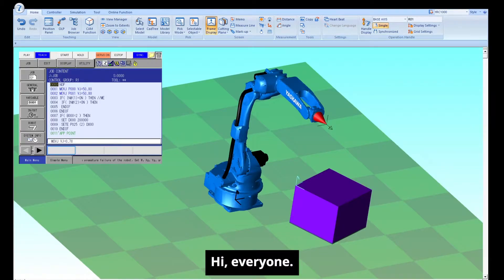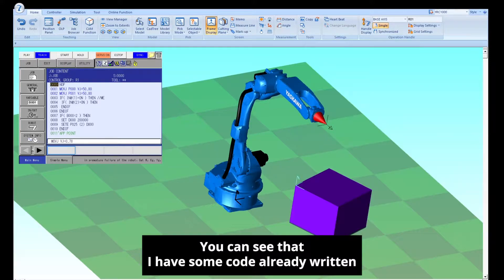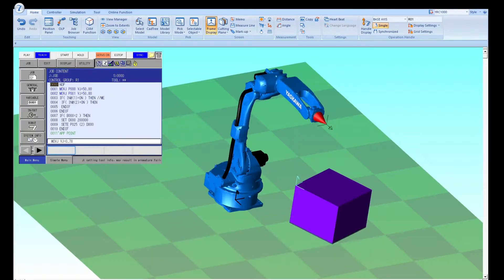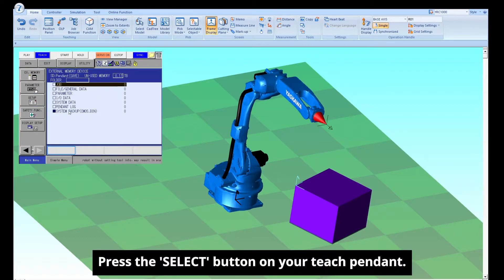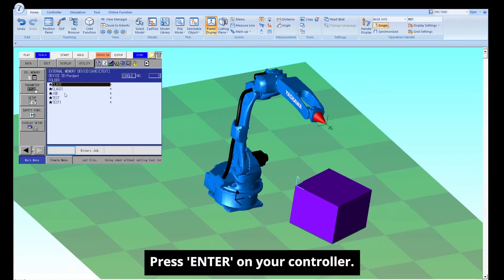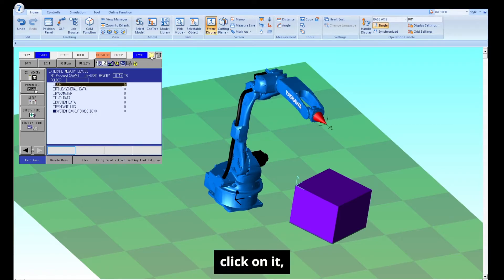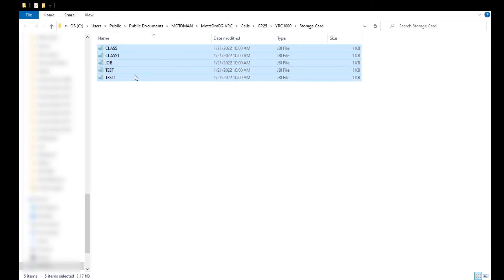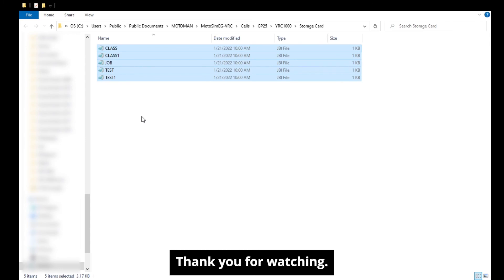Neff Power | How to move files from simulation to robot controller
After you create a robot simulation cell in MotoSim, how do you save it (back it up)?  And how do you load the program onto your Yaskawa Motoman robot that's on the factory floor?

This video shows you the step-by-step process within MotoSim to take your files from the simulation environment to your real-world robot in the field.